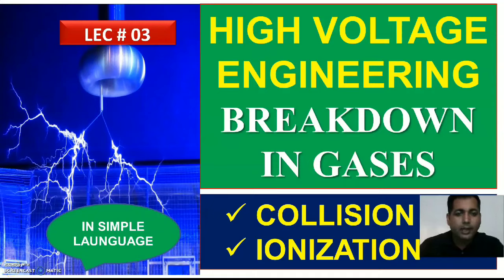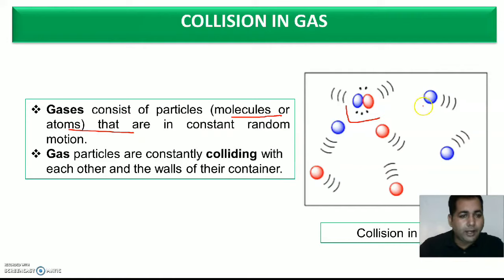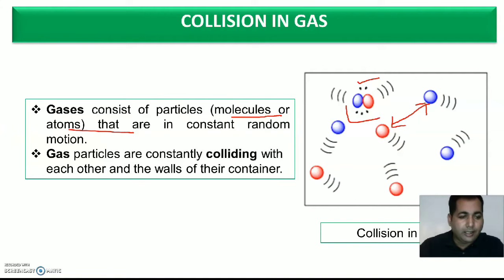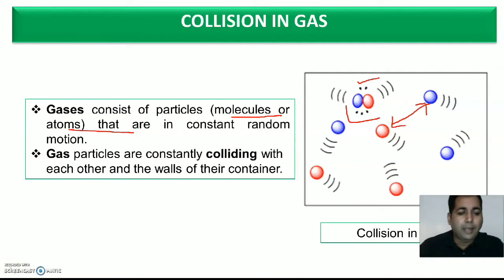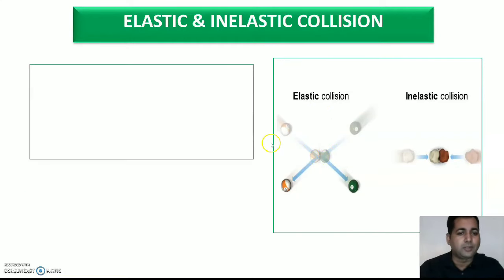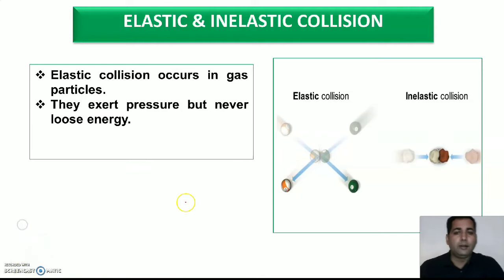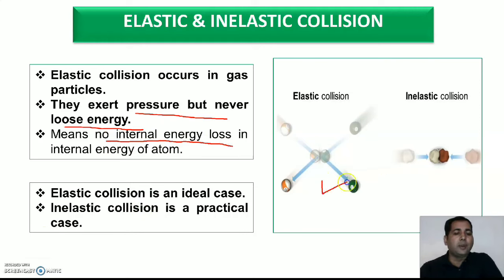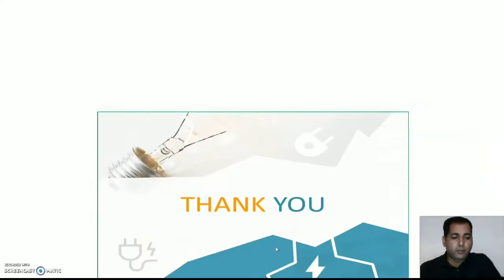Collision and Ionization process |Breakdown of Gas |High Voltage Engineering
Dear Friends/students,
Let us hold your hand and show you the right path toward engineering. This video is High Voltage Engineering क्या है ? Introduction of High Voltage Engineering after watching this video you guys will score 100% marks in theory and competitive exams. It's my promise you will get here all videos on engineering subjects. You will get video series for different engineering competitive exams like GATE/IES/SSC-JE/RRB/MPEB/UPPCL/BSNL/ISRO/SAIL/UPSC and PSU.

Team
Sai Academy of Electrical Engineering
how to study
motivational story